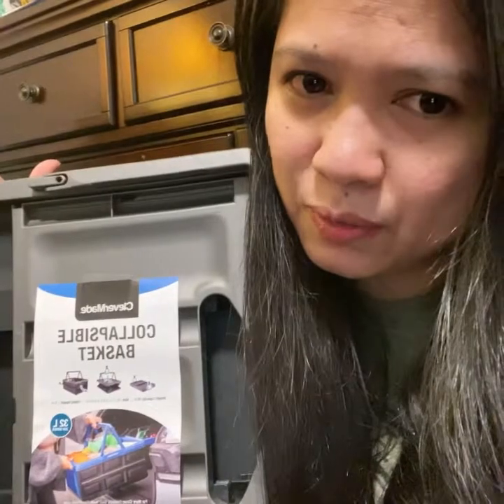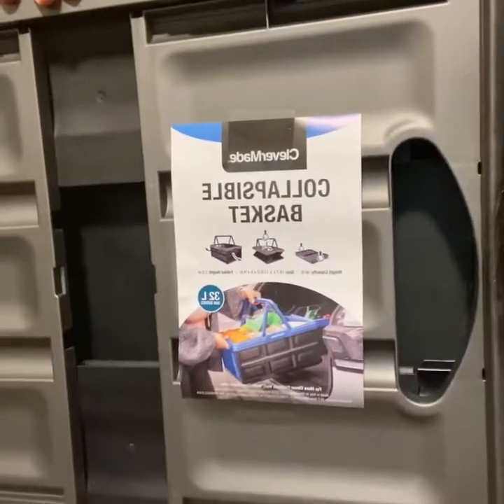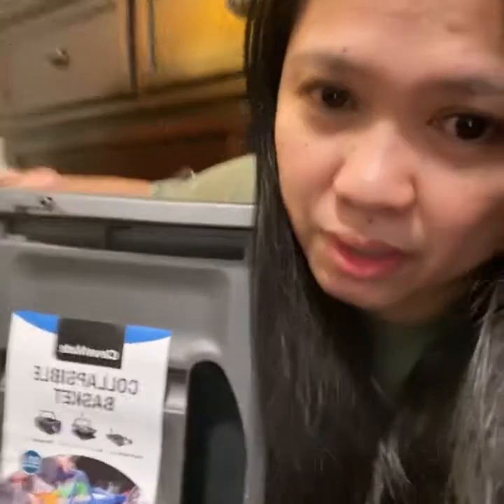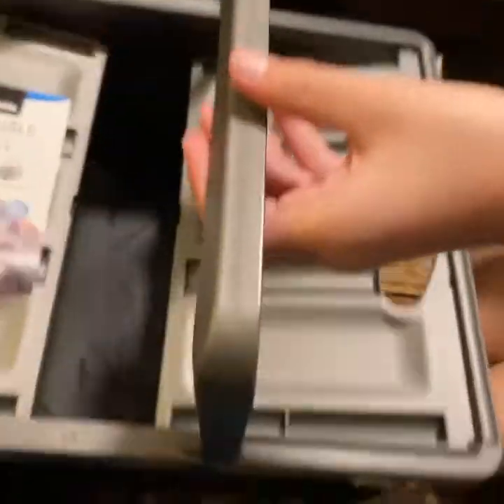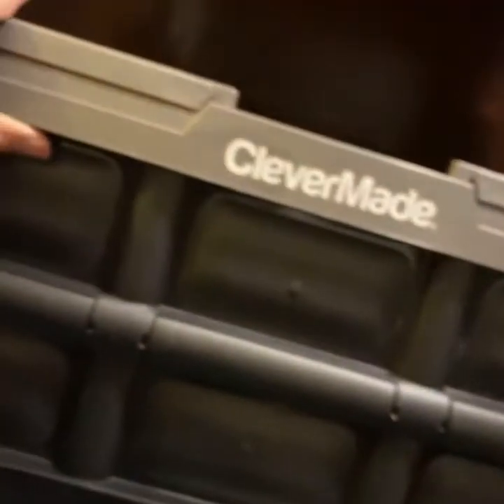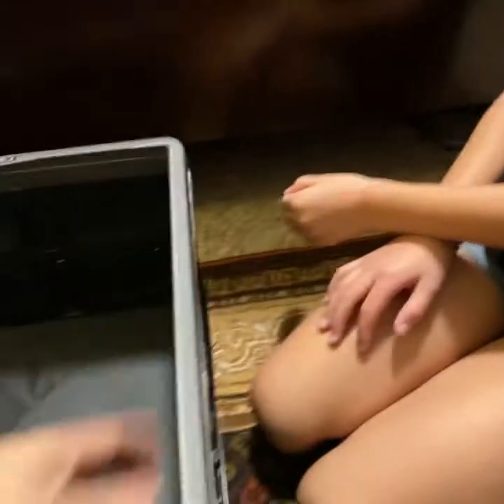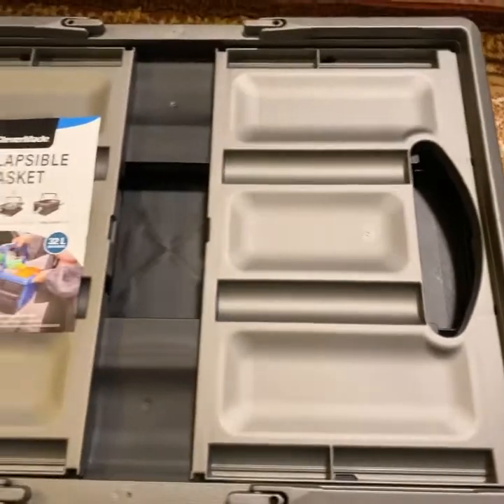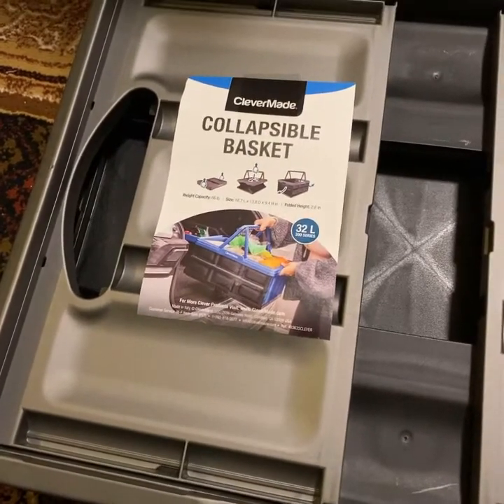CleverMade Collapsable Basket Review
I found this item at sam's club store and this caught my attention. This is only less than 10 dollars and I believe a great help whenever you go to a grocery store. Save you from using plastic bags.